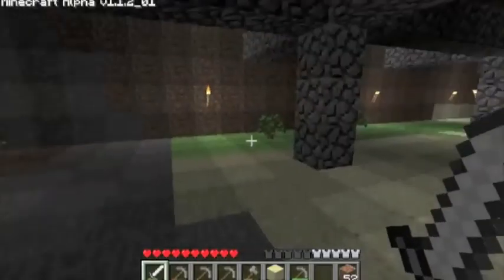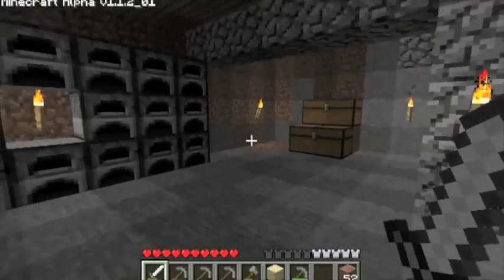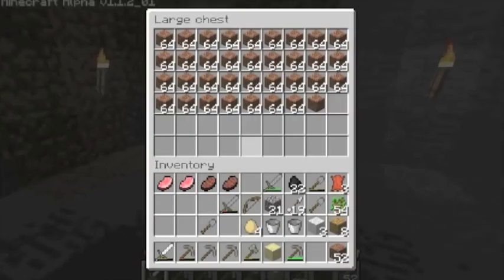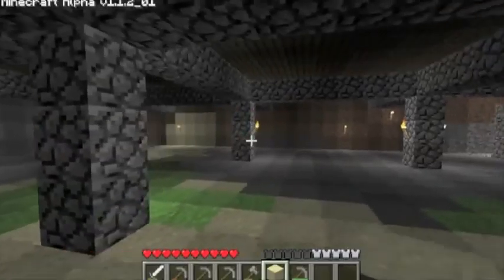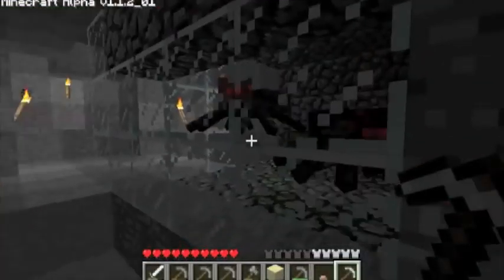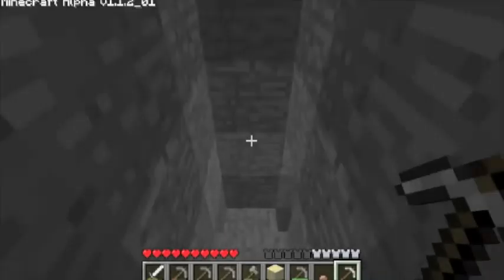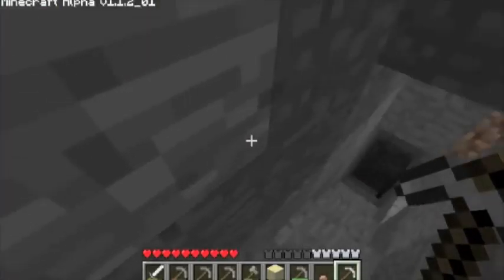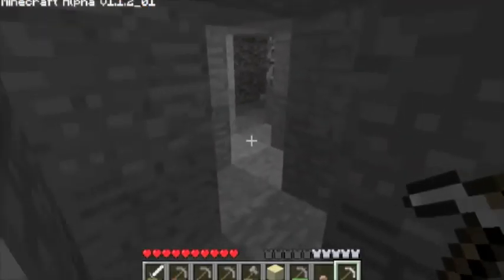Let's Play: Minecraft Part #20: Chateau De Chicken (Basement)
Double Update today because I have a specific plan for Halloween!

I show the continuation of my Chateau project, and then I decide to show off a discovery I made back in the Fun Caves.

Also I die again, so that should appease you sadists out there!